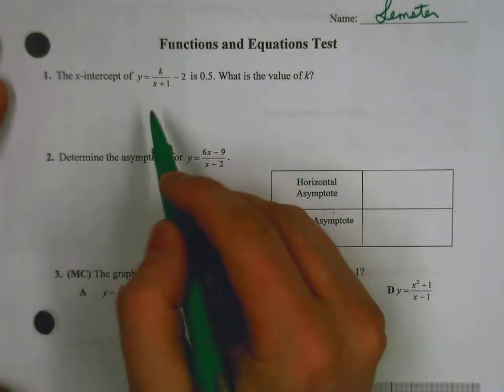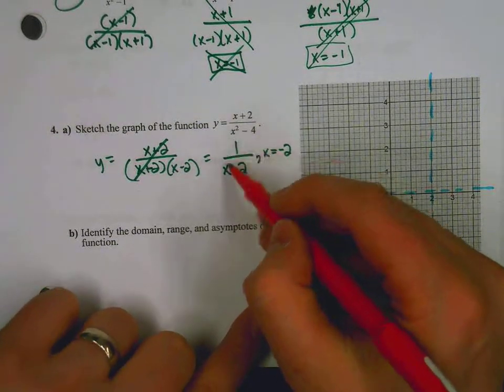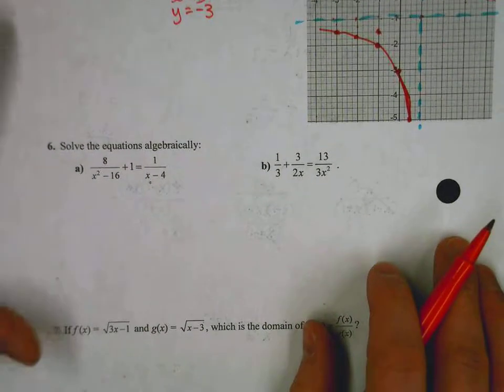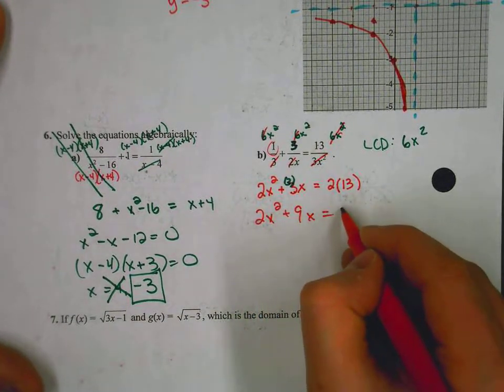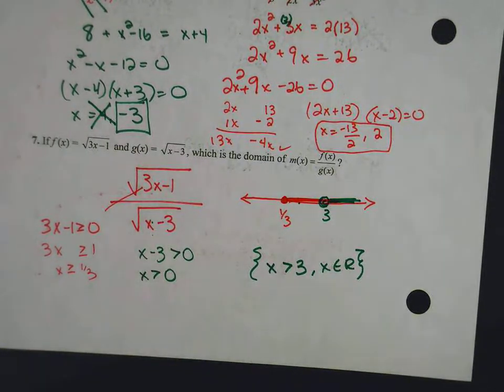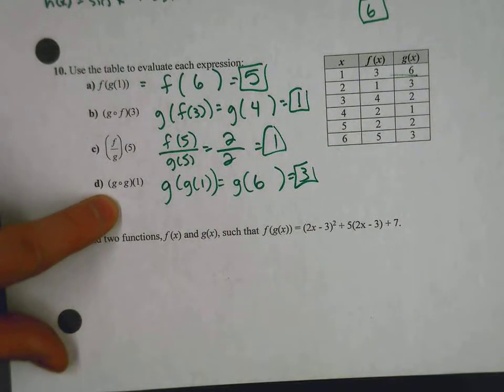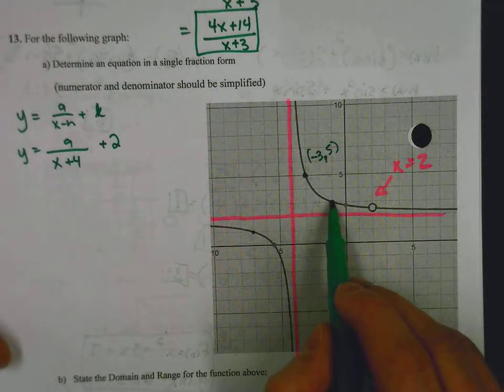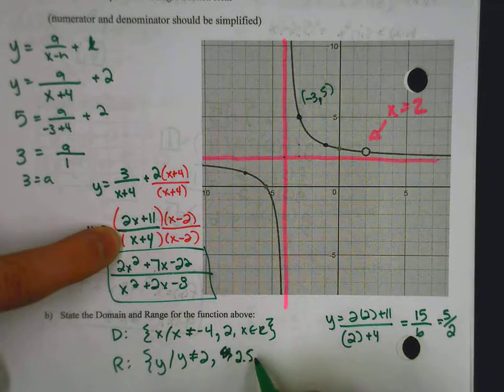Math 30-1 Chapter 9 & 10 Test Answers